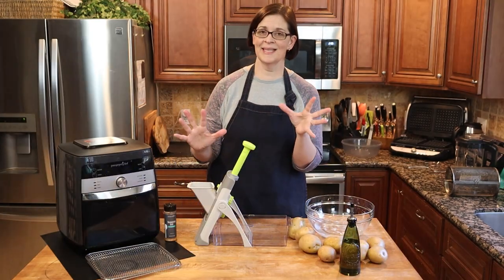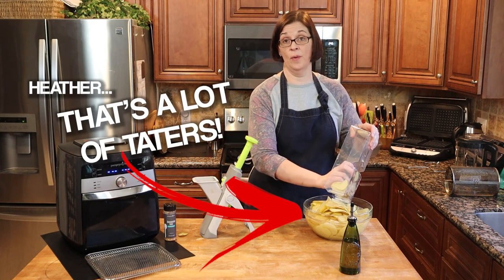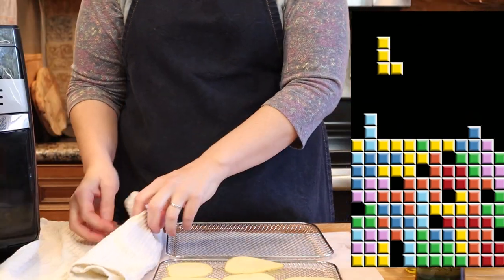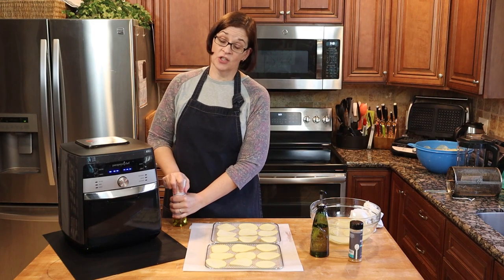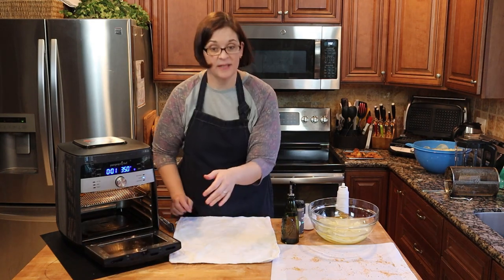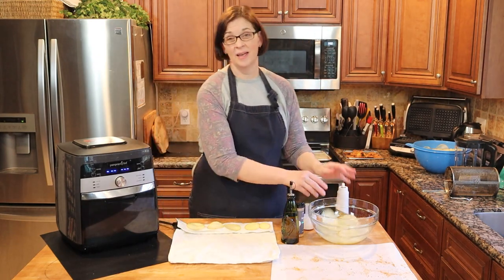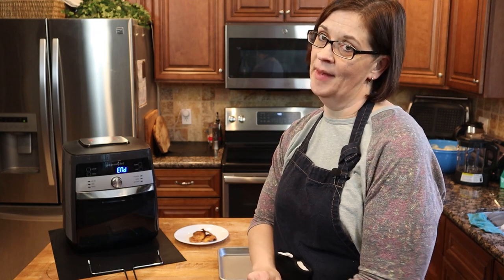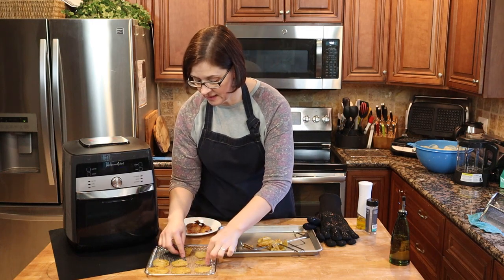Can you do chips in the Air Fryer? - Adventures in Everyday Cooking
In this video I'm answering the question, "Can you do chips in the Air Fryer?"  But is the effort worth all your time spent? Well, let's slice this up and see what we think! Want to see that Scalloped Potato recipe?